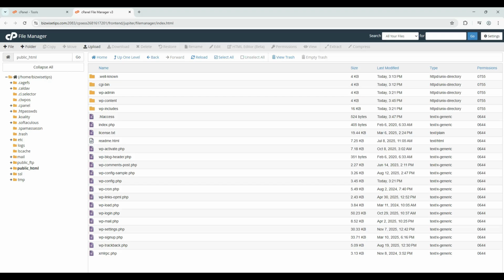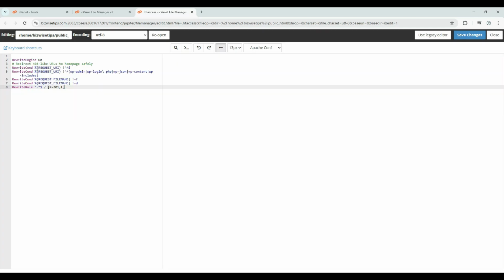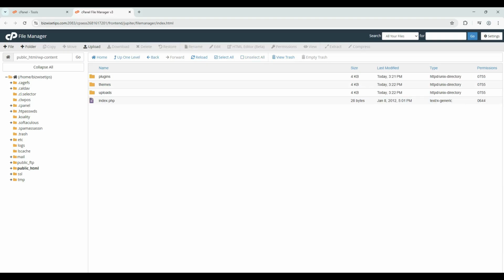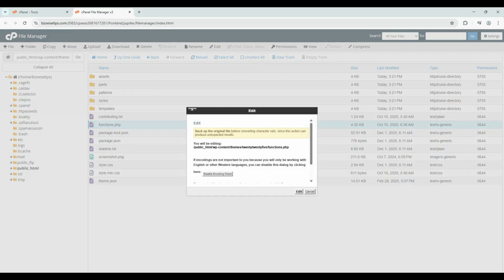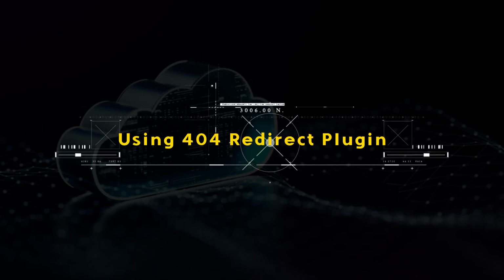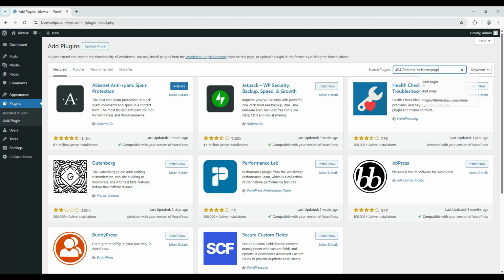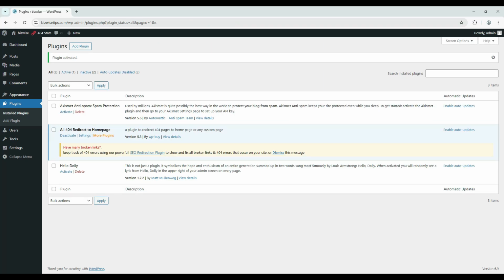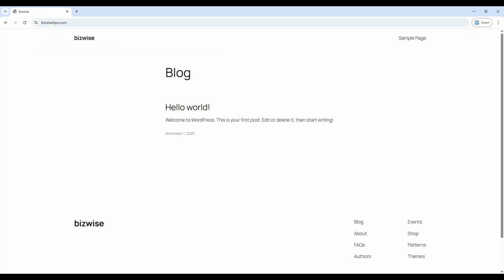3 Easy Ways to Redirect 404 Page to Home Page 🚀 | Fix Broken Links Fast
Broken links hurting your website experience? 😟
A 404 error page can confuse visitors and impact SEO if not handled properly.

In this video, you’ll learn 3 practical ways to redirect a 404 page to your home page, so users never hit a dead end again. These methods work for most websites and are easy to apply using common tools.

🔧 What you’ll see in this tutorial:
• Redirect 404 errors using .htaccess
• Handle broken URLs the SEO-friendly way
• Improve user experience and reduce bounce rate

Whether you’re managing a WordPress site or a custom website, these redirection techniques will help keep your traffic flowing smoothly.

0:20 - Using .htaccess Redirect 404 Page to Home Page
0:44 - Using Active Website Theme Redirect 404 Page to Home Page
1:25 - Using Plugin Redirect 404 Page to Home Page

.Htaccess file Redirection Code

RewriteEngine On
RewriteCond %{REQUEST_URI} !^/$
RewriteCond %{REQUEST_URI} !^/(wp-admin|wp-login\.php|wp-json|wp-content|wp-includes)
RewriteRule ^.*$ / [R=301,L]

Active Theme - Redirection Code

add_action( 'template_redirect', 'force_404_to_home' );
function force_404_to_home() {
    if ( is_404() ) {
        wp_redirect( home_url(), 301 );
        exit;